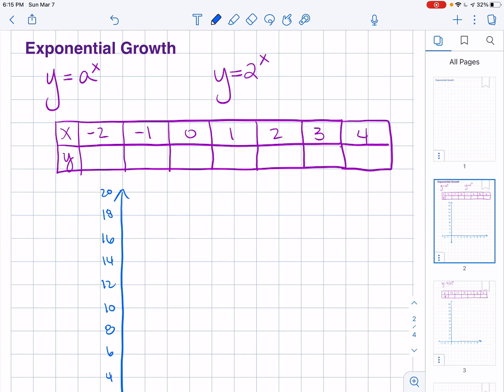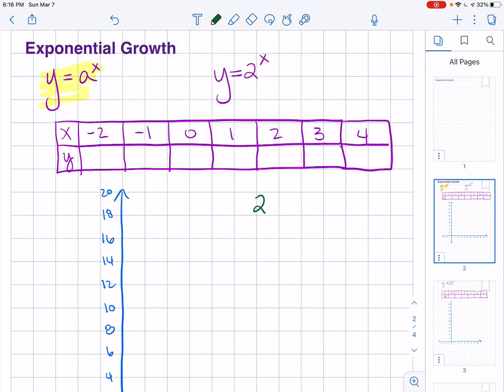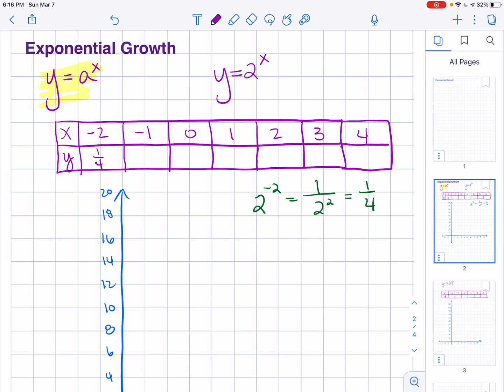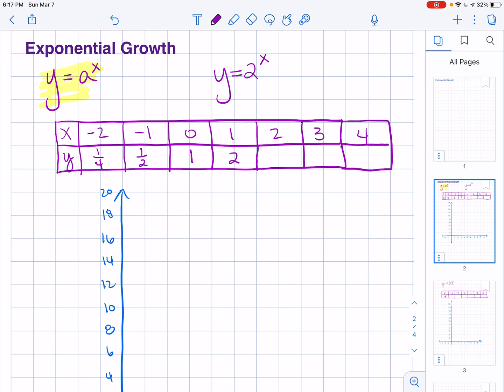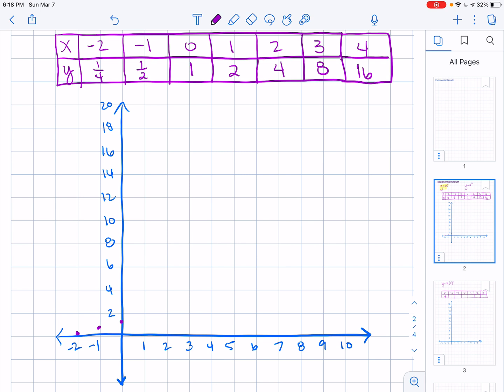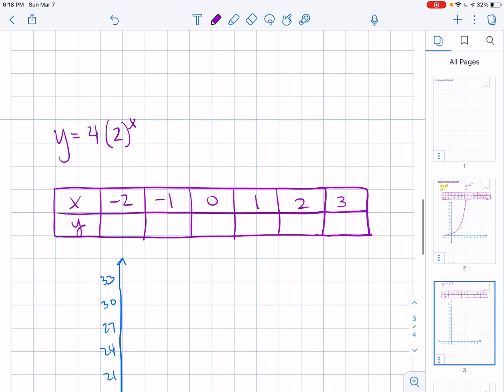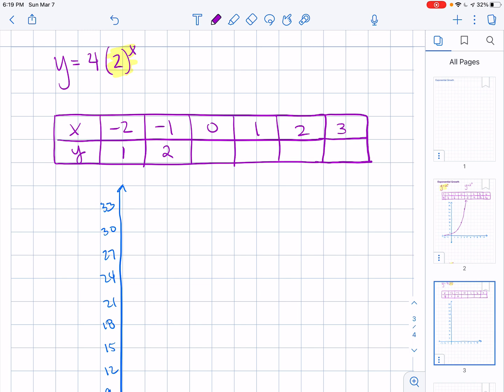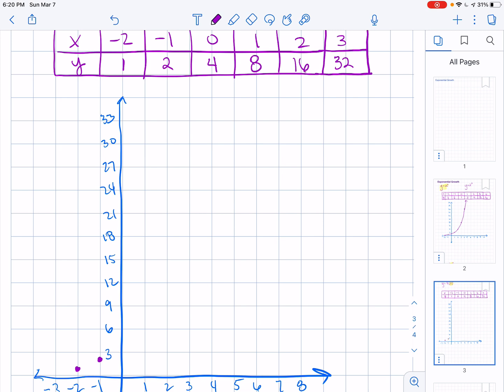Graphing Exponential Functions